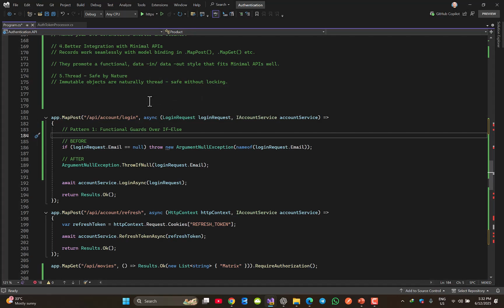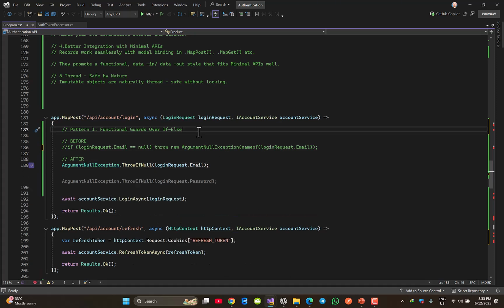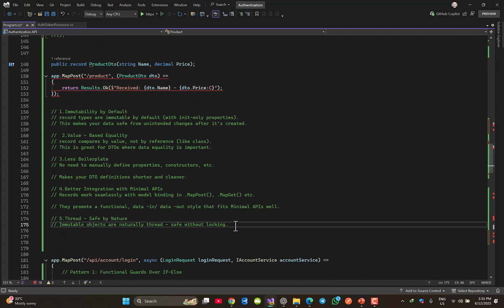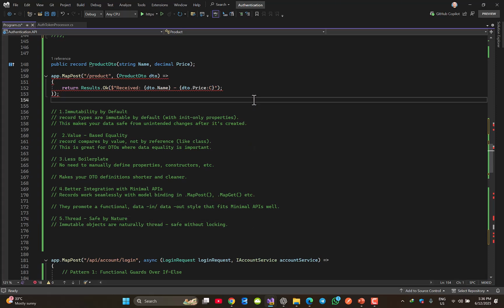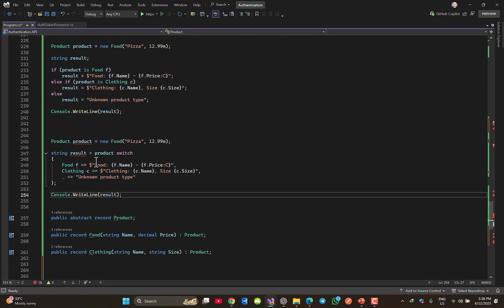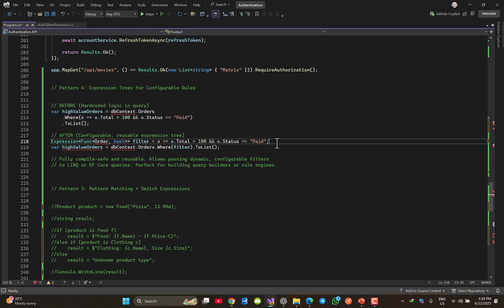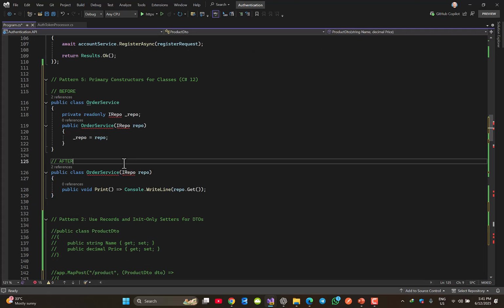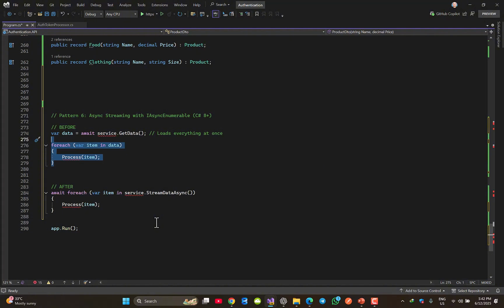Write Smarter C# - These Patterns Save Hours of Coding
Stop writing repetitive C# code! In this video, you'll learn powerful modern C# patterns that simplify your codebase, reduce bugs, and save hours of development time. Perfect for anyone using .NET  latest version(s)